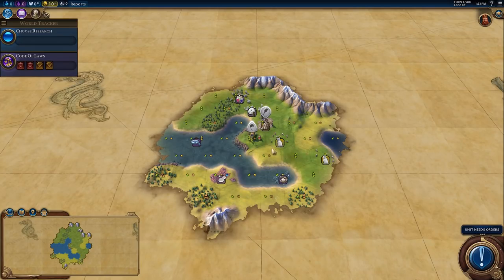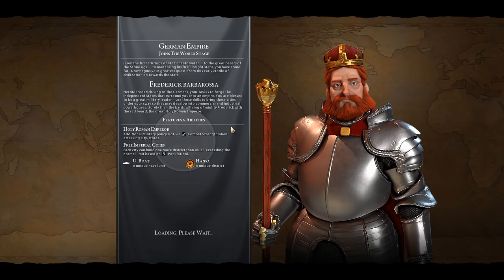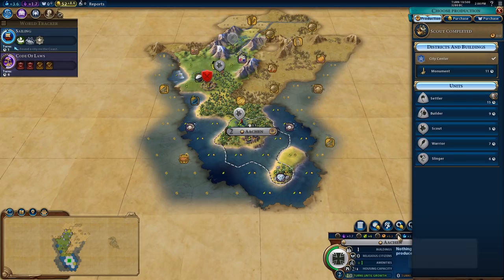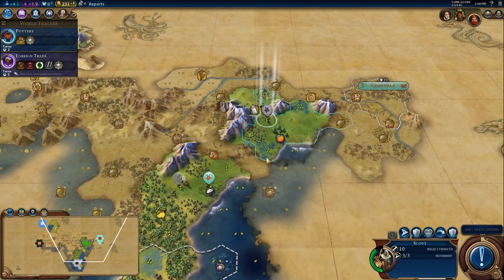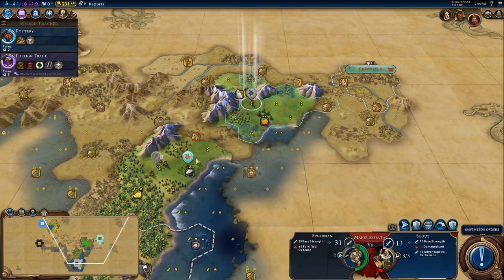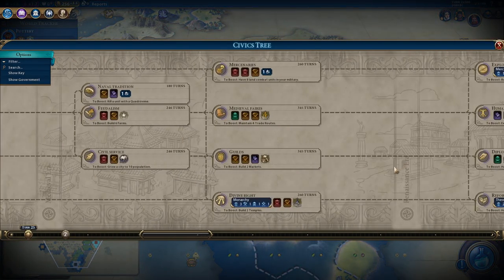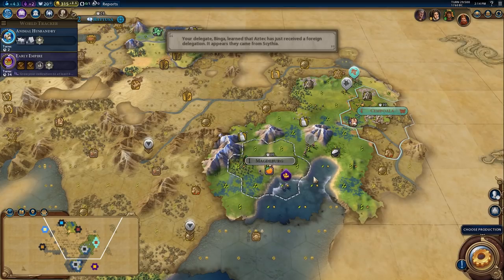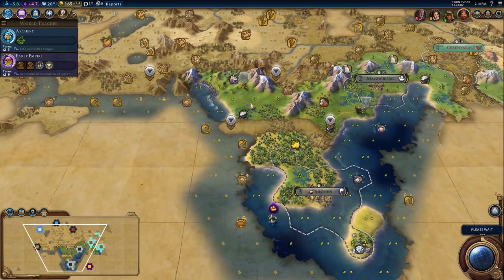Civ 6 Deity Germany Ep. 1 Let's Play - 8 Ages of Pace on YnAMP Terra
Hey spuddies PotatoMcWhiskey here and today we're doing a Civ 6 let's play as Germany using the 8 ages of Pace mod! I wanted to try out a mod this time that didn't change the core gameplay of civ 6 too much so here we are! I hope you guys enjoy this series!